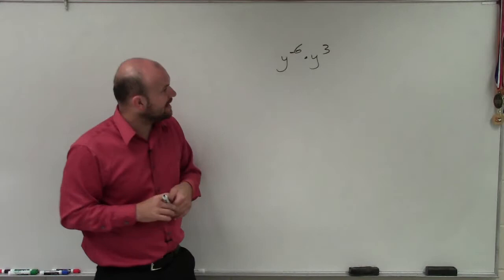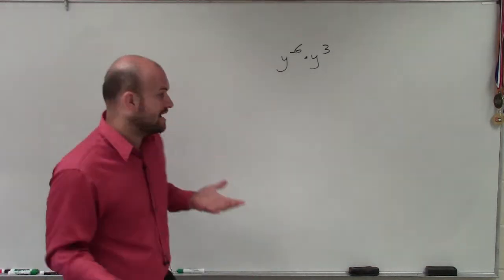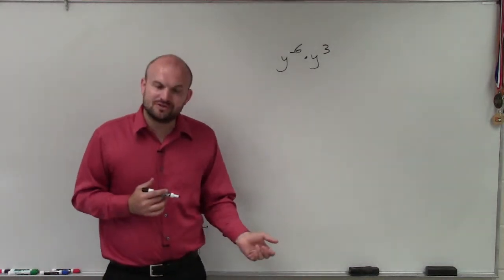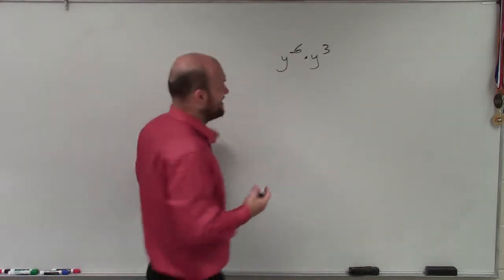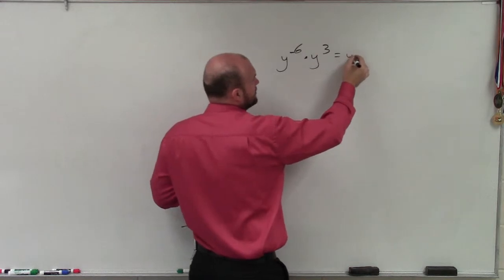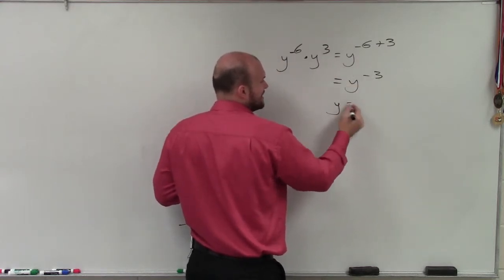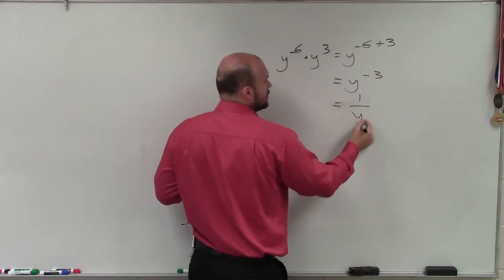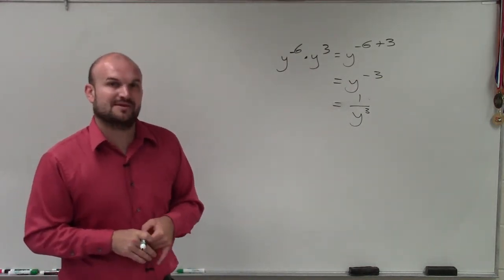Simplify an expression by applying the product rule and negative powers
👉 Learn how to simplify expressions using the product rule and the negative exponent rule of exponents. The product rule of exponents states that the product of powers with a common base is equivalent to a power with the common base and an exponent which is the sum of the exponents of the original product.